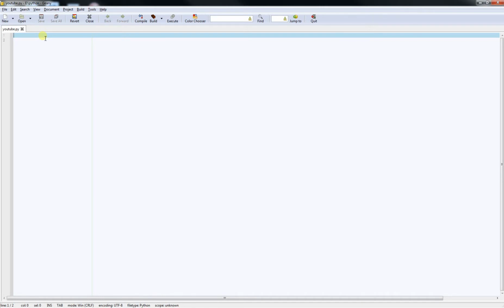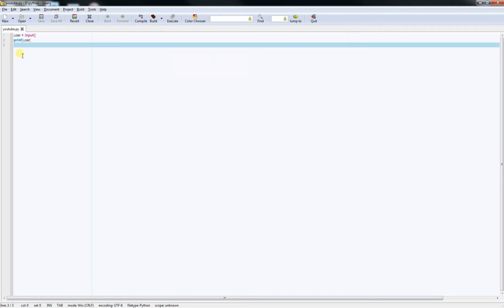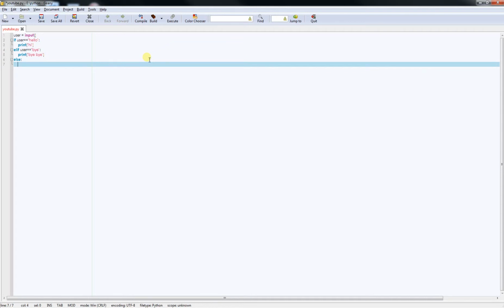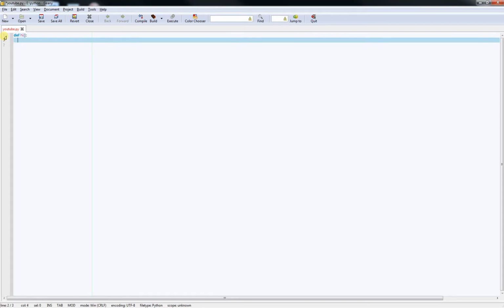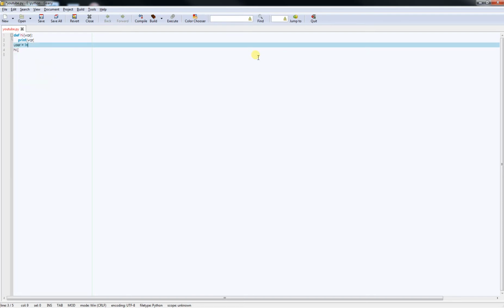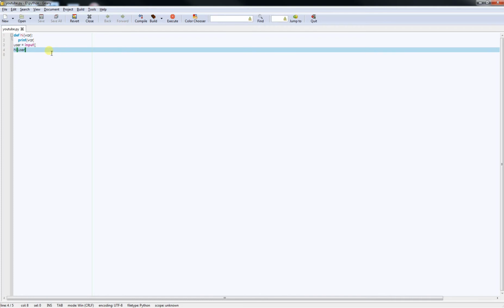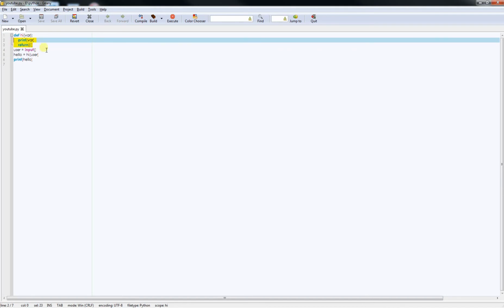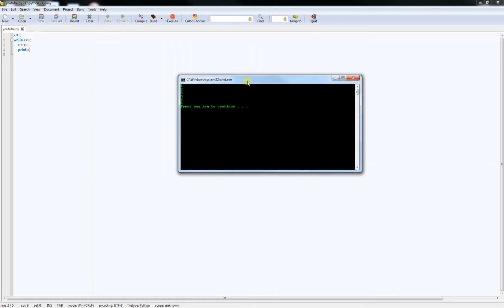python-basics if statements, while loops, functions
Thanks to the developers at geany for producing a fantastic IDE.